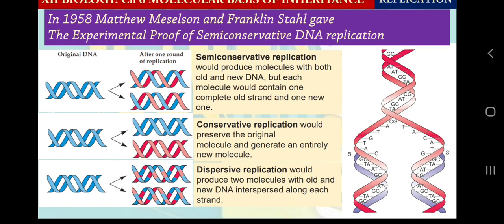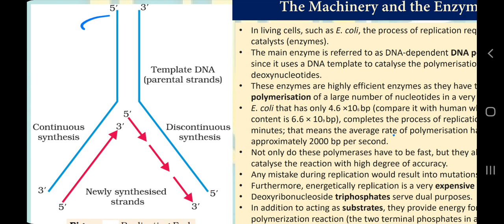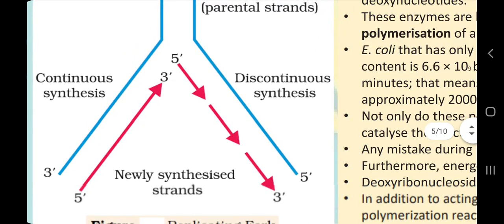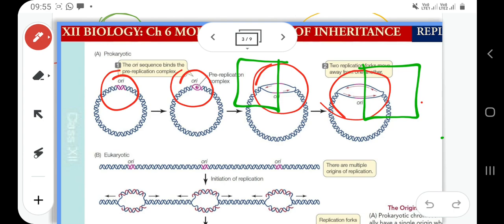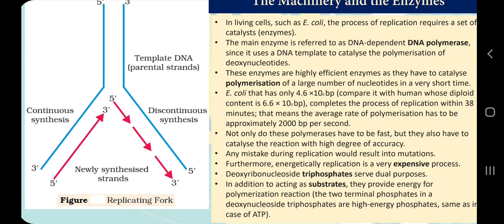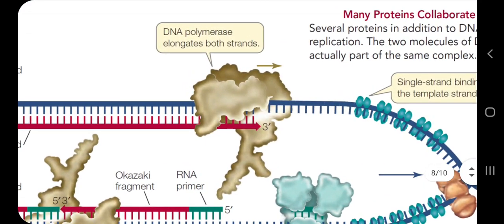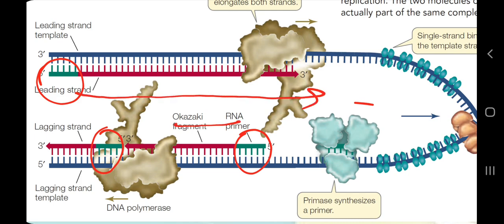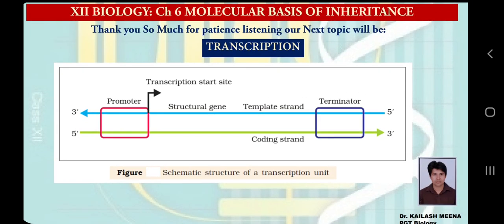XII BIOLOGY: Ch 6 MOLECULAR BASIS OF INHERITANCE (DNA REPLICATION: The Machinery and the Enzymes)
XII BIOLOGY:
This video is intended to help students of CBSE class XII Biology who are studying from home as well as parents who are also working hard with their child. Before watching this video, you can check out my previous videos on the same chapter 06 MOLECULAR BASIS OF INHERITANCE and the previous chapter 05 Principles of Inheritance and Variation by following links:
15. XII BIOLOGY:  Ch 6 MOLECULAR BASIS OF INHERITANCE The Search for Genetic Material: Transforming Principle (Part 1)
16. XII BIOLOGY:  Ch 6 MOLECULAR BASIS OF INHERITANCE The Search for Genetic Material: Biochemical Characterisation of Transforming Principle (Part 2)
17. XII BIOLOGY:  Ch 6 MOLECULAR BASIS OF INHERITANCE The Search for Genetic Material: The Genetic Material is DNA (Part 3)